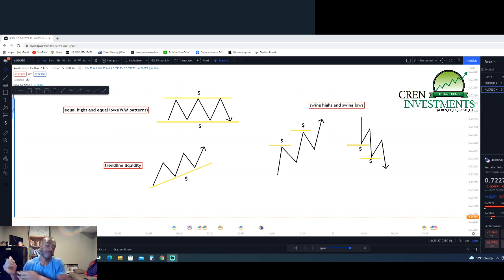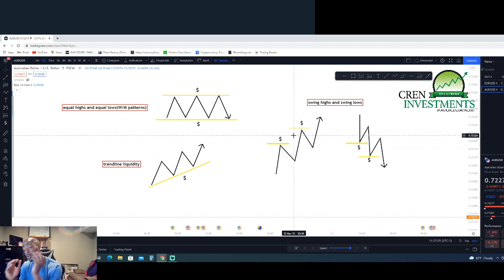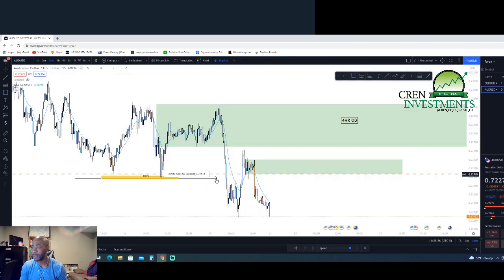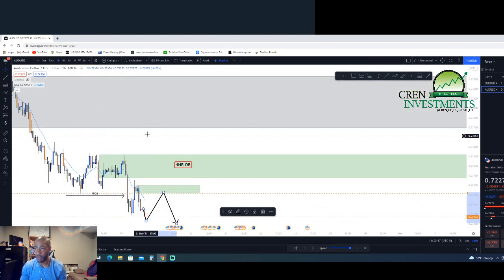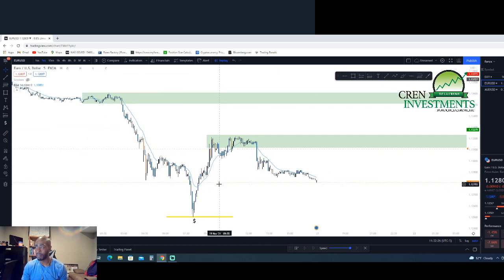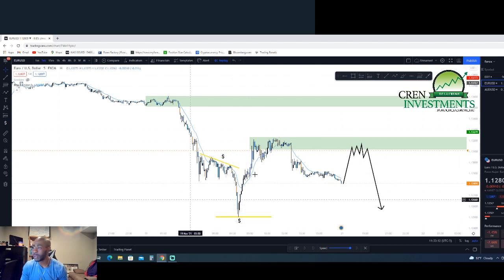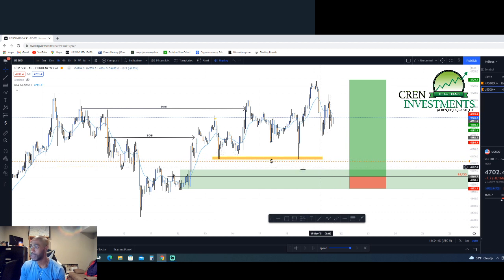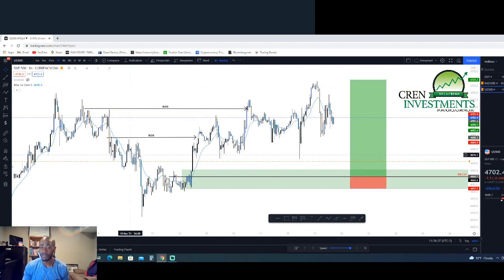HOW TO IDENTIFY LIQUDITY MADE EASY| SMARTMONEY CONCEPTS| Crendelacremeinvestments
an easy way to identify liquidity

crendelacremeinvestments

for all who are interested in:
1.One-on-one mentorships
2.purchasing my Ebook
3. my signals group
4.Live trading Sessions with me (US30, Nas100, Sp500)